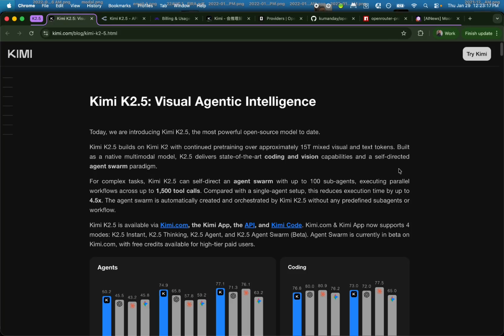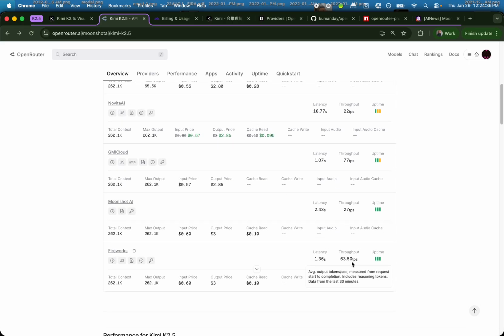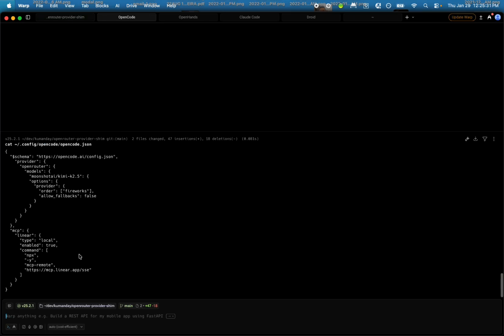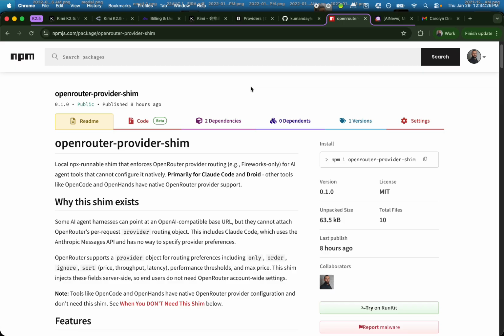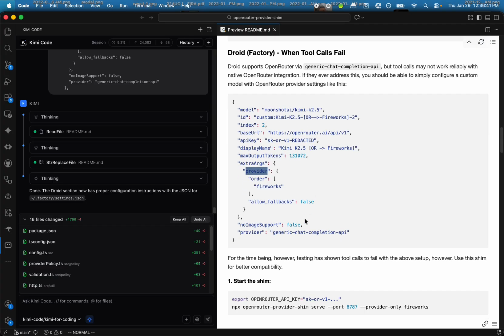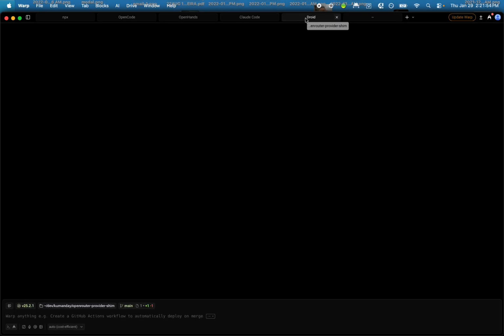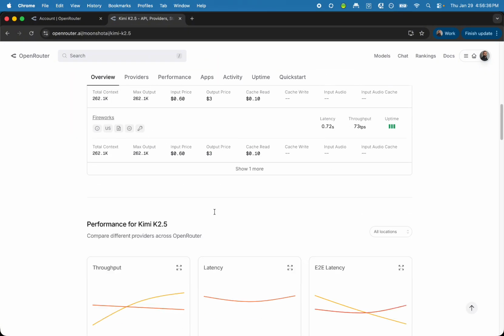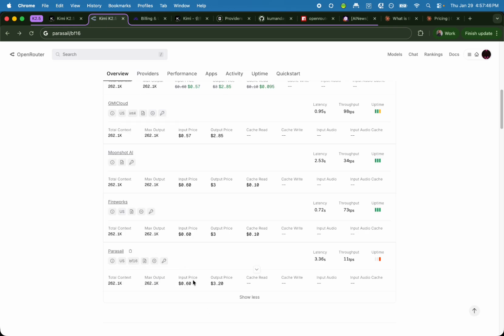Moonshot Kimi K2.5 on OpenRouter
Kimi K2.5: a ground-breaking model, and how to use it with various agent harnesses. Includes: a custom shim to route requests to a preferred provider via OpenRouter, even if your agent harness doesn't support it.

To run the shim yourself: npx openrouter-provider-shim --provider-only fireworks